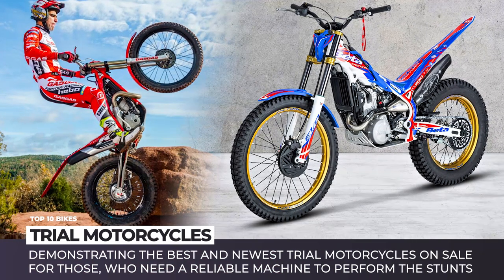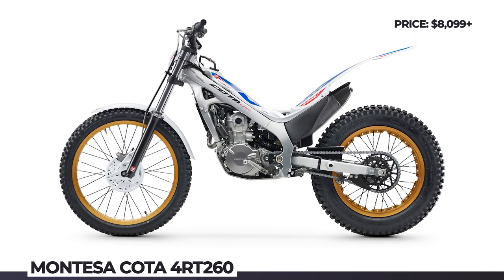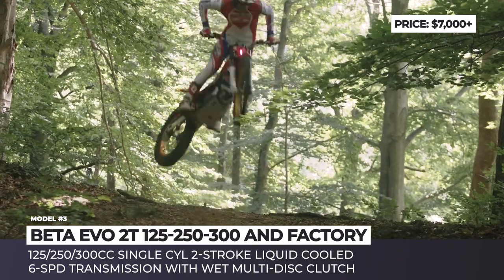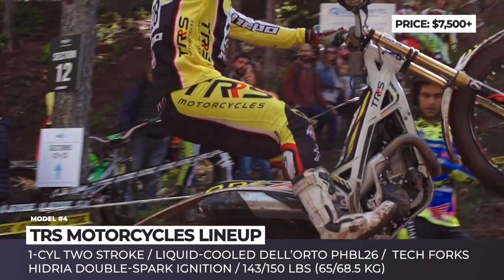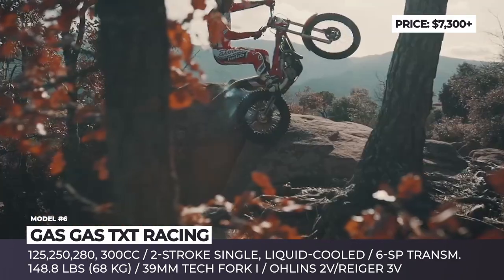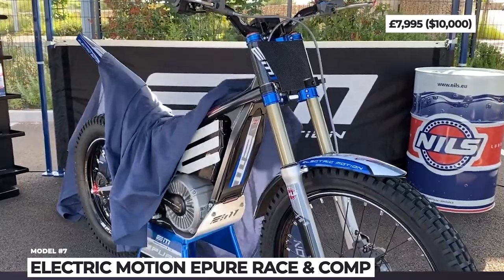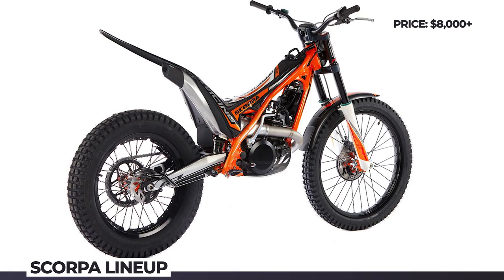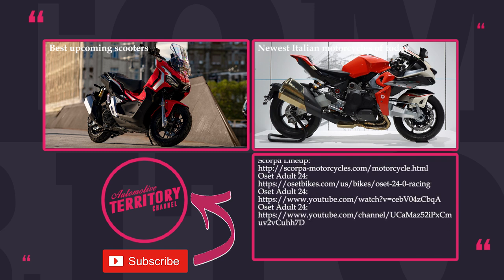Top 10 Motorcycles for Trial Riding: New and All-Time Favorite Models Compared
For a layman observer motorcycle trials AKA observed trials is a kind of straight forward motorsport, where competitors participate in riding through an obstacle course without touching the ground. In reality, however, this craft requires martial arts levels of endurance, acrobatics precision and lightning fast decision making skills that take years to master. In this sport 99 percent of success depends on the rider, but having a reliable machine to perform all of the stunts is a must as well, so for all of the fans out there, we will demonstrate the best and newest trial motorcycles on sale today.

Bike-related content on AutomotiveTerritory that you may find useful

A list of all models that were shown in this ATmotorcycles release

Beta Evo 2T 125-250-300 and Factory

The Italian Beta has one of the most comprehensive ranges of trail, enduro and trial models, with latter one being consistently chosen for competitions by many world champions. On the two-stroke front, Beta’s trial bike family currently includes 125, 250, and 300cc models.

Honda Montesa Cota 4RT260: honda.co.uk/motorcycles/range/off-road/montesa-cota-4rt-260/overview.html

Once an independent trail-bike manufacturer established in 1944, today, the Spanish Montesa is a subsidiary of the Japanese Honda. One of its longest running models is the Montesa Cota 4RT that has been on the market for over 50 years.

TRS Motorcycles Lineup (TRRS ONE R / TRRS ONE RR / TRRS GOLD)

The story of the Spanish TRS began in 2013 as a shared vision of 4 partners, among them Jordi Tarrés , 7 times trial rider world champion. Competitors try to downplay the attractiveness of these bikes by stressing the startup nature of the company, but, so far TRS have a solid record.

Gas Gas TXT Racing and Gas Gas TXT GP

After KTM’s acquisition of Spain’s native Gas Gas in 2019, the company has a chance to reach new heights of its 35 year long history. Cultivated by proper off-road thinking from Austria, the resurrection of the brand begins with a GasGas TXT Racing and TXT GP lines.

Electric Motion Epure Race & Comp

Electric Motion Epure Race is a top of the line trial bike in the brand’s all-electric Epure range, that get a more powerful battery and an updated motor this year. The model also arrives in a limited-edition version named Epure Comp that is equipped with a 16-hp motor and an upgraded suspension system.

Even though Sherco was founded in 1998 in France, its trial bikes manufacturing facility is located in Caldes de Montbui, Spain, 19 miles away from Barcelona. Sporting bright blue and green color scheme Shercos arrive in 125, 250 and 300 displacement.

The most equipped bike in the Montesa family gets more power and a fresher look for 2020. Replacing the previous 300RR, the new Montesa Cota 301RR comes powered by the 299cc single cylinder engine, sourced directly from the motorcycle that participates in the 2019 Trial2 World Championship.

Beta Evo 4T + Evo Factory 4T 300

Often chosen by motorcyclists for cross training, the Beta Evo 4T is a single-cylinder 4-stroke bike that is sold in base and more quipped Factory configurations. The model is built on a single valve aluminum beam frame fitted a 38mm hydraulic front fork and a rear monoshock, both with preload and rebound adjustment in the Factory version.

Scorpa is yet another old timer manufacturer from Europe that has been around since 1993. After a couple of rough years by the end of 2010s, the company was acquired by the fellow French firm Sherco.

OSET is quite a reputable name in the narrow niche of electric off-road motorcycles, and the British are best known for the extensiveness of their line-up, which includes even models for three-years old kids. Today, however, we review the biggest and most capable trial in the family, dubbed the Oset 24.0.